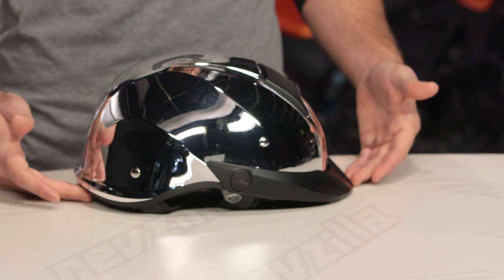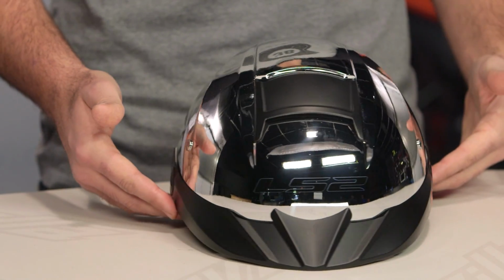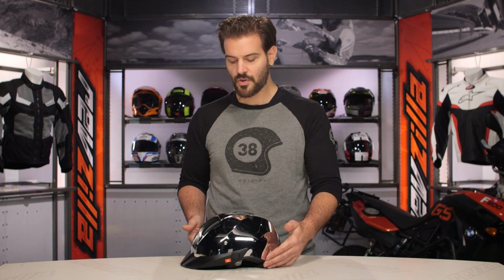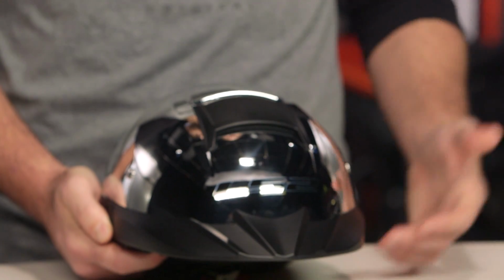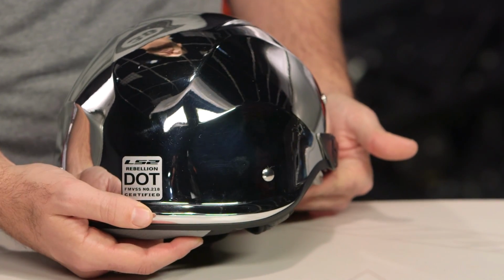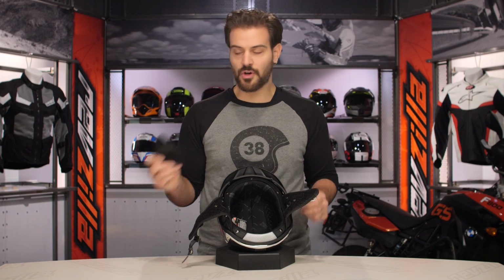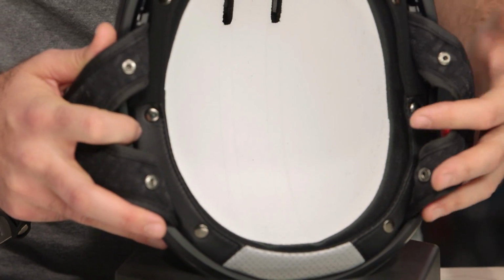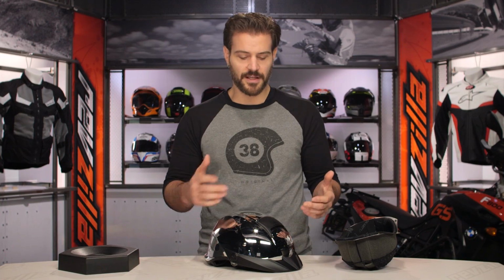LS2 Rebellion Helmet Review at RevZilla.com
LS2 Rebellion Helmet Review

The LS2 Rebellion Helmet is a half helmet that takes a stylish, retro design and gives it a modern edge. The Rebellion Helmet is constructed with a high performance, lightweight Kinetic Polymer Alloy (KPA) shell, providing riders with both protection and comfort. Additional features of the LS2 Rebellion Helmet include an adjustable Twin Shield System drop-down dark smoke sun shield, a micrometric quick release chin strap, and a removable, washable, hypoallergenic, moisture wicking technical fabric liner.